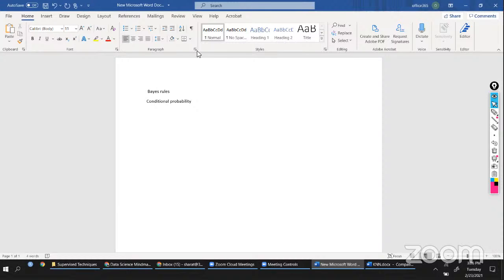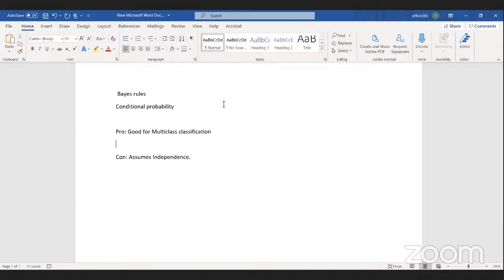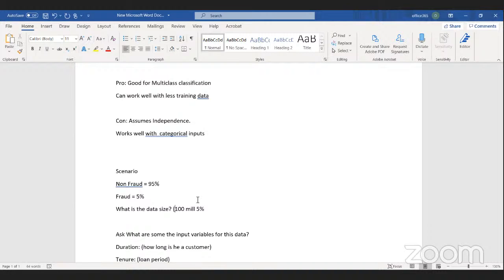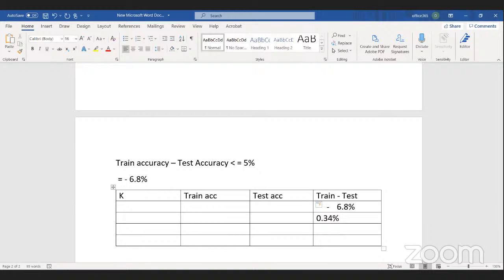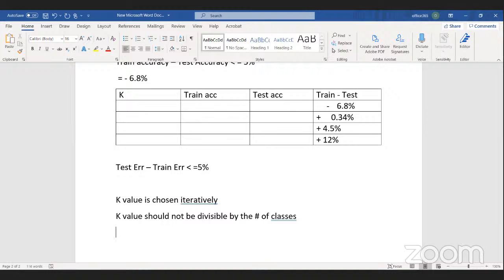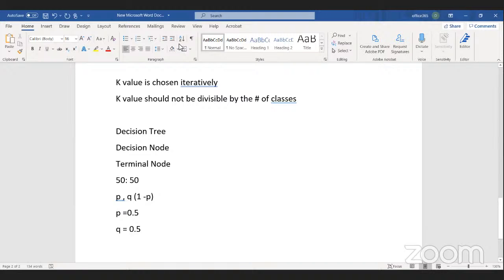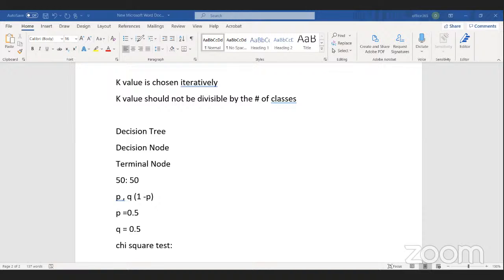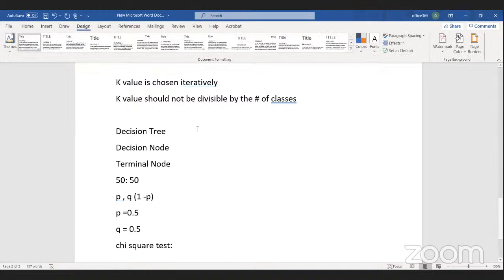Data Science Interview Preparation | 23 Feb'2021